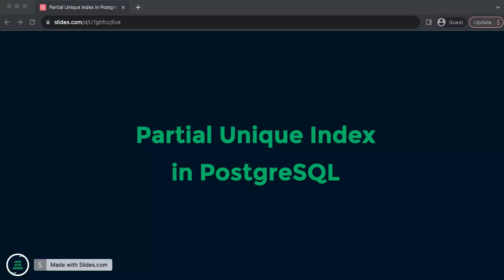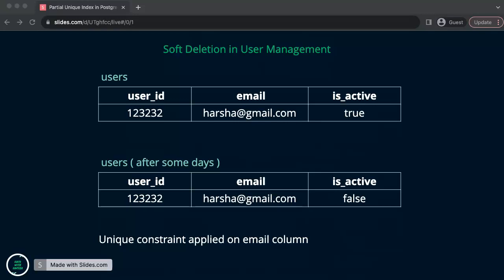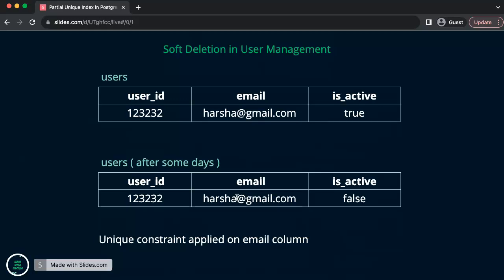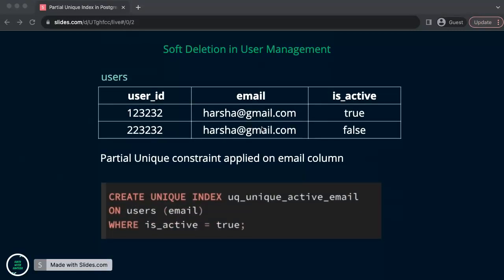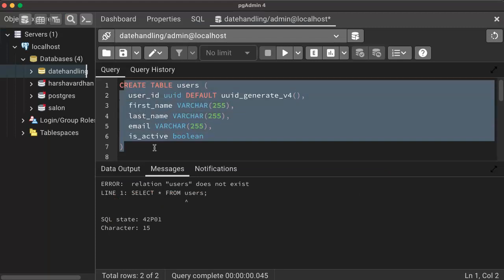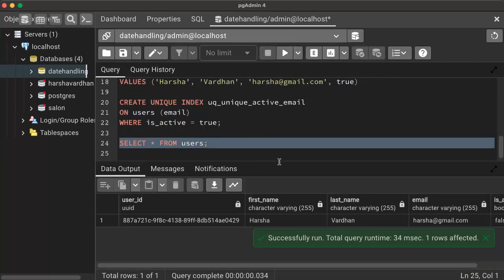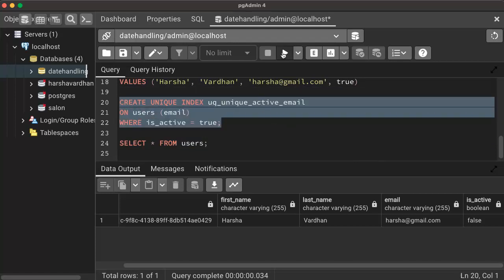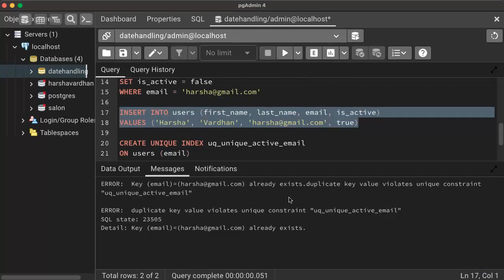Partial Unique Constraint in Postgres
Hey, welcome to @hackwithharsha  Channel.

In today's video, we will discuss about Partial unique index or constraint in Postgres,